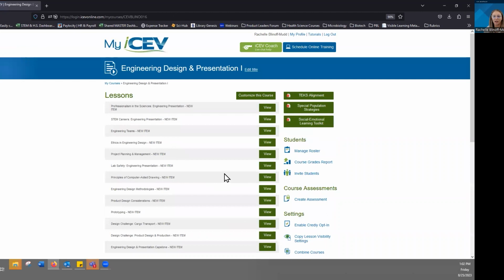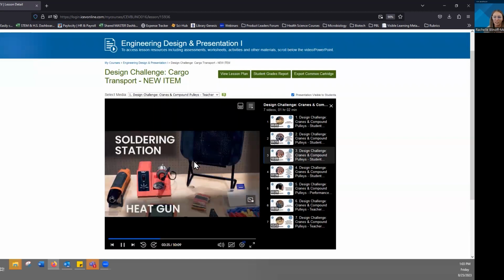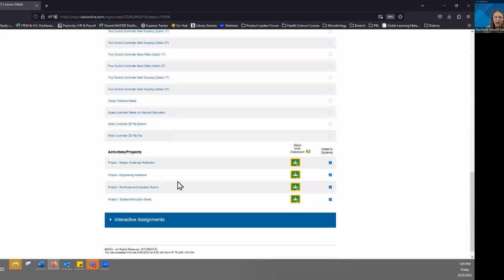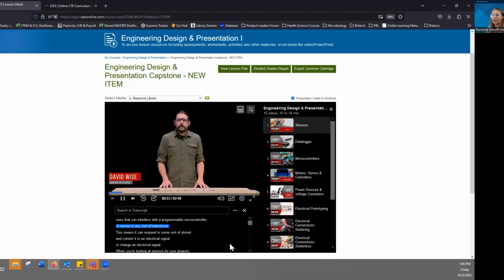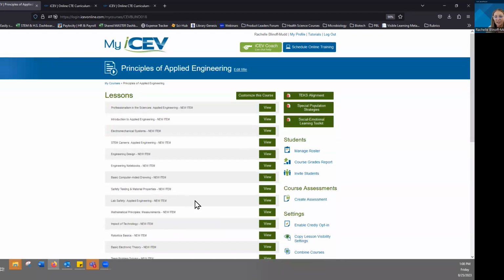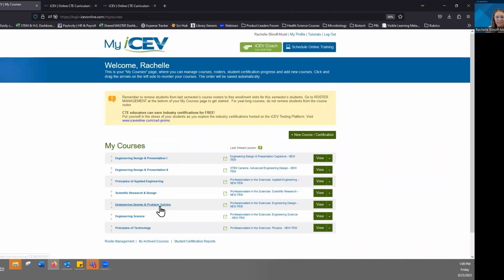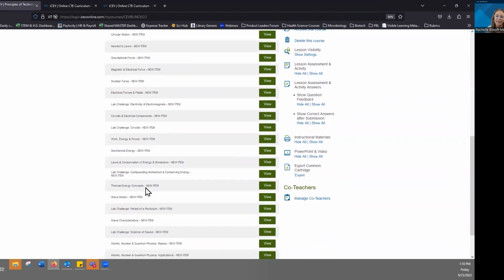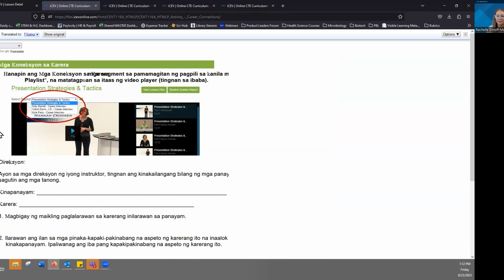Proc24: Engineering Overview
In this video, we'll explore new STEM curriculum and elements of the iCEV platform that will make your life as an educator easier.